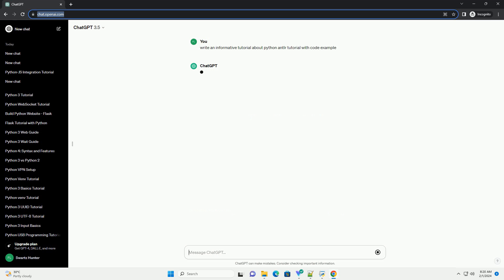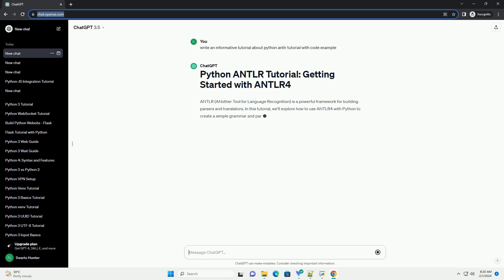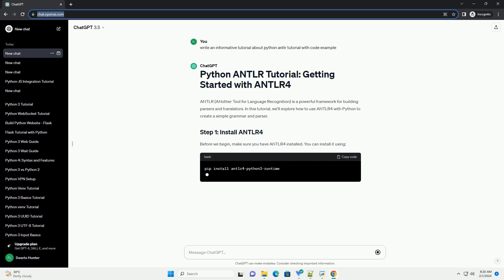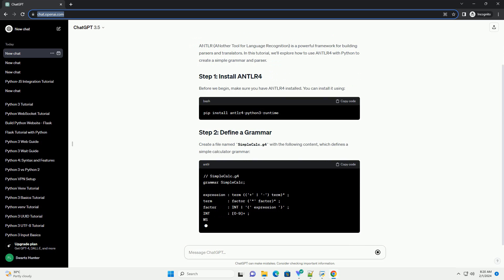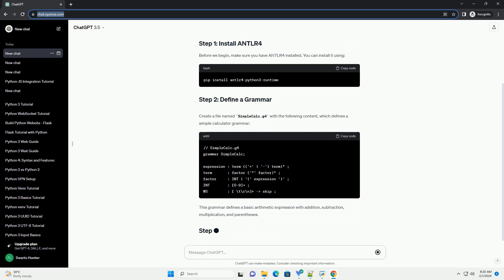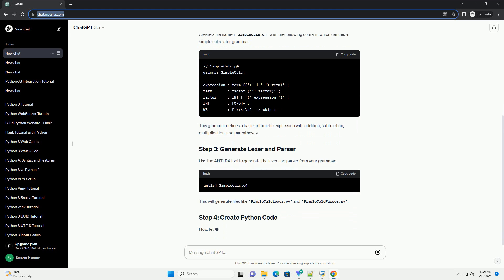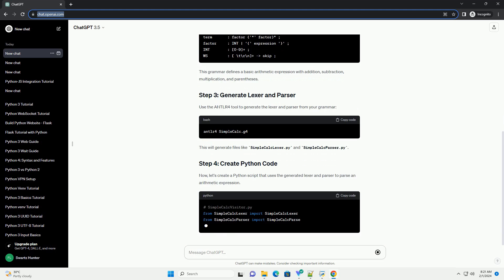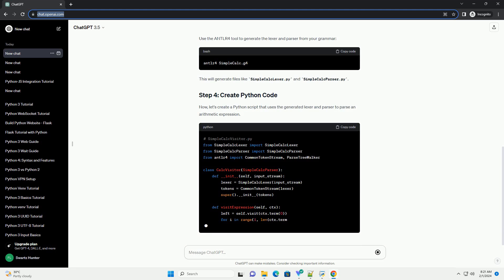python antlr tutorial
antlr (another tool for language recognition) is a powerful framework for building parsers and translators. in this tutorial, we'll explore how to use antlr4 with python to create a simple grammar and parser.
before we begin, make sure you have antlr4 installed. you can install it using:
create a file named simplecalc.g4 with the following content, which defines a simple calculator grammar:
this grammar defines a basic arithmetic expression with addition, subtraction, multiplication, and parentheses.
use the antlr4 tool to generate the lexer and parser from your grammar:
this will generate files like simplecalclexer.py and simplecalcparser.py.
now, let's create a python script that uses the generated lexer and parser to parse an arithmetic expression.

python antlr visitor
python antlr4
python antlr example
python antlr grammar
python antlr4 install

Related videos on our channel:
python antlr visitor
python antlr4
python antlr example
python antlr grammar
python antlr4 install
python antlr4 visitor example
python antlr
python antlr parser
python antlr4 example
python tutorial w3schools
python tutorial for kids
python tutorial for programmers
python tutorial pdf
python tutorialspoint
python tutorial reddit
python tutorial free
python tutorial youtube